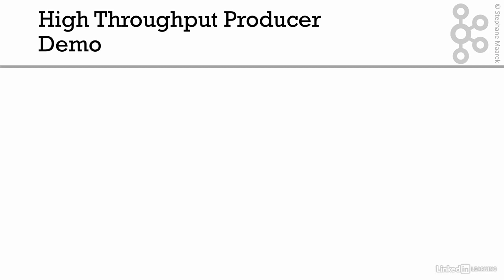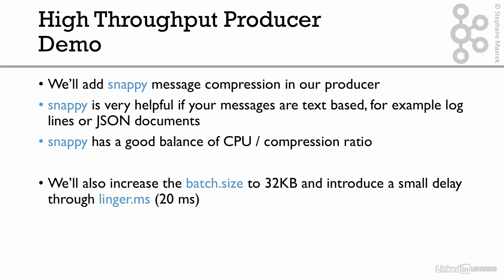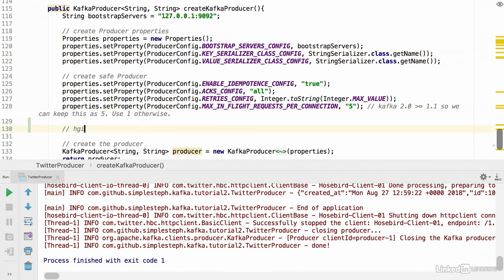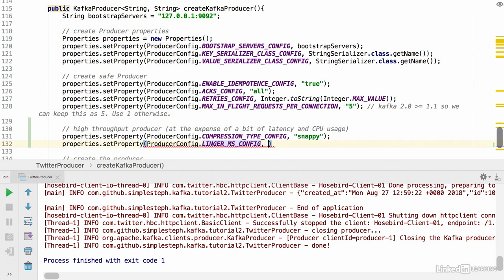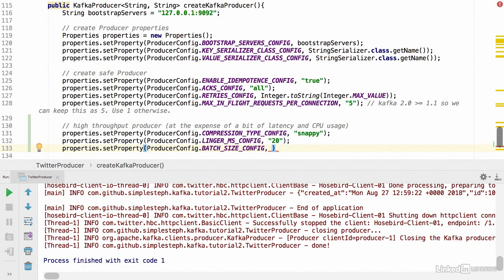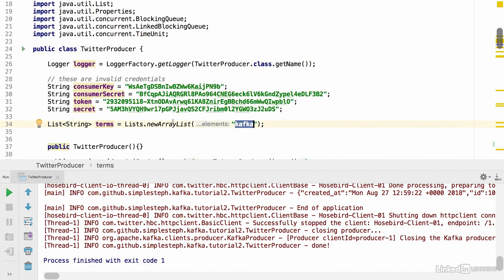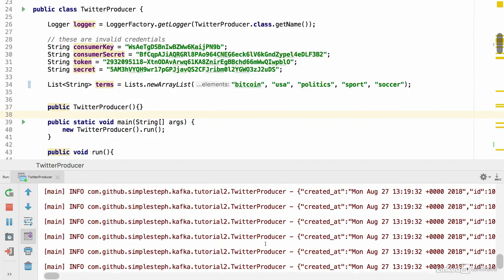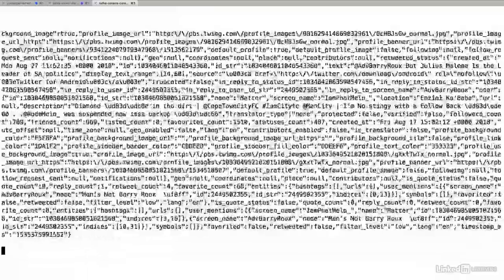07 Kafka Twitter Producer and Advanced Configurationst 012 Producer part 4 High throughput producer